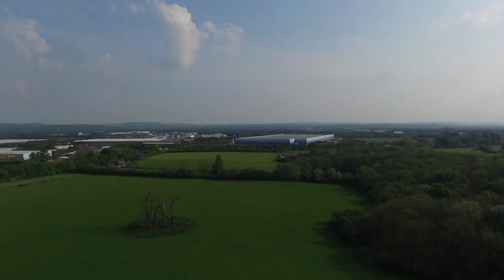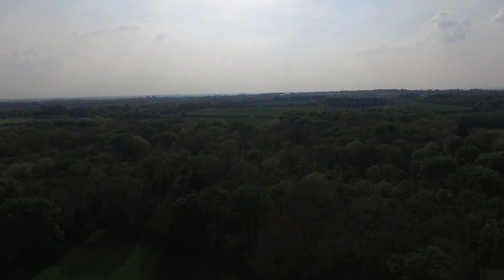First proper drone flight ...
To night I finally got managed to get out and get my new DJI Phantom 3 Pro drone in the air. Man, did it feel good! It took me no time at all to come to grips with the contols and it was just a few minutes before I had it buzzing around the field I was flying it out of. What a blast!

Total flight time tonight was 51 mins. Distance covered was 20,955 feet or 6.4 km or 3.97 miles. Max altitude logged was 398 feet (400 is the legal limit).

What a hell of a fun machine to fly! I can't wait to get it up in the
air a lot more very soon!